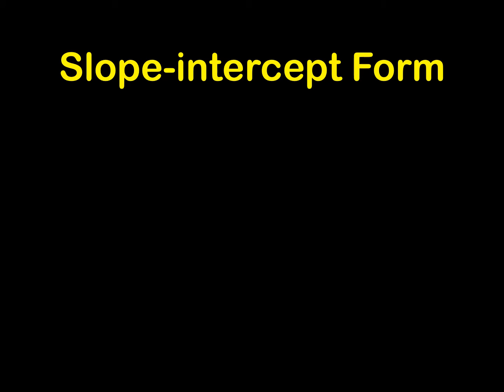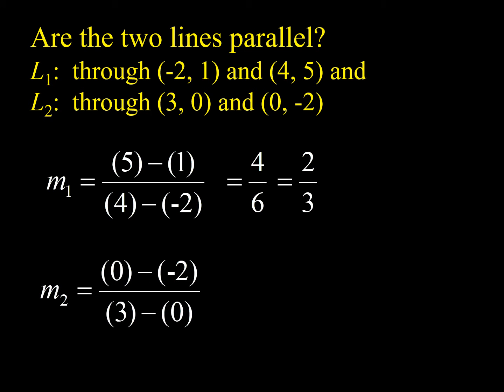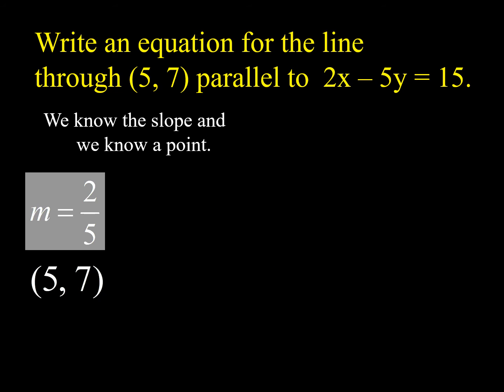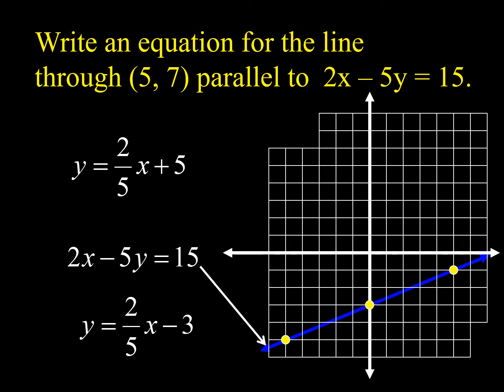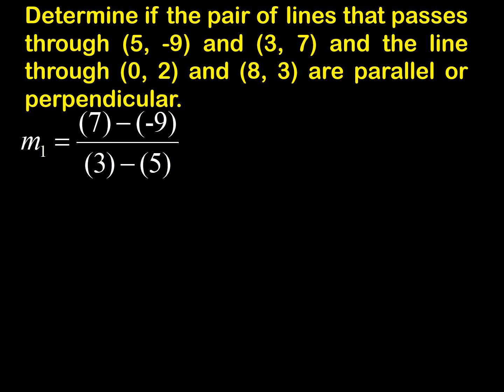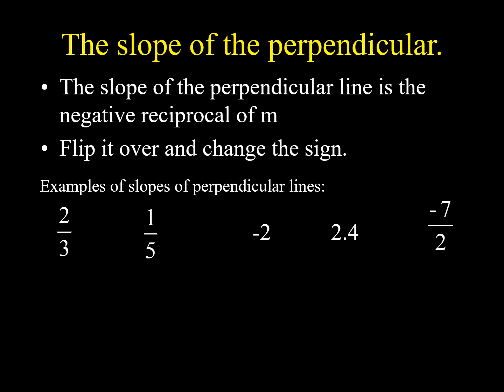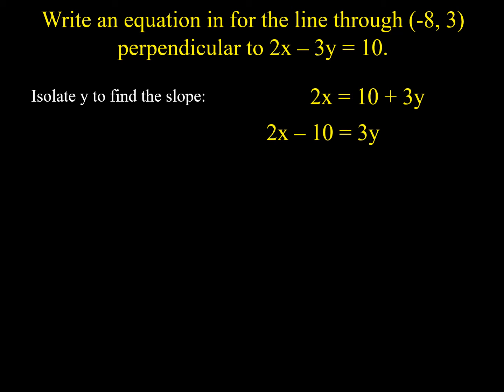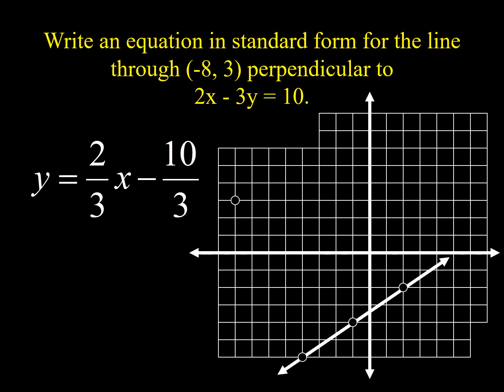Slope of Parallel & Perpendicular Lines